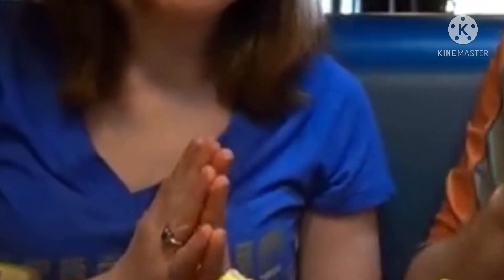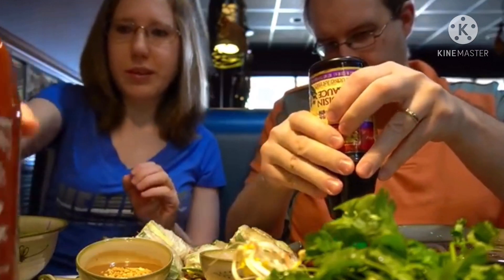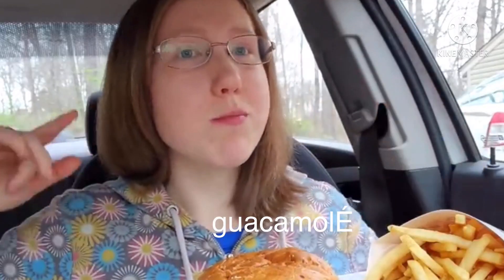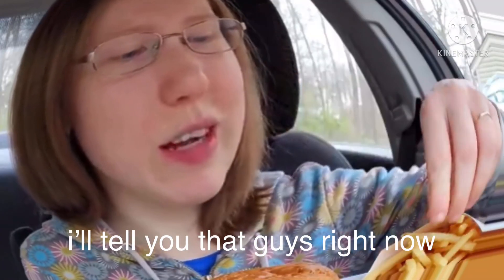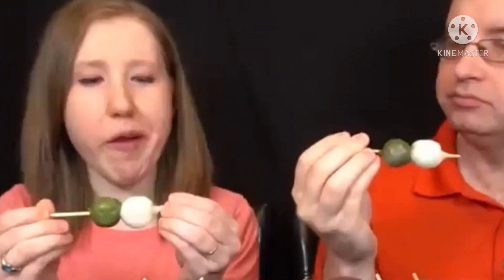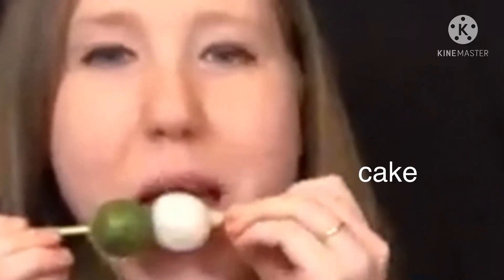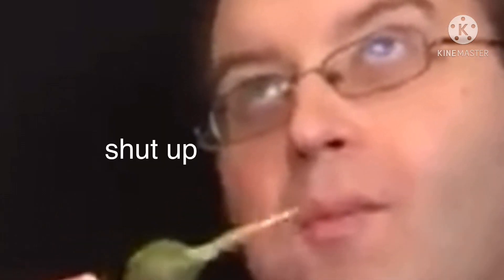is somber ok?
top 10 questions that scientists still can’t answer